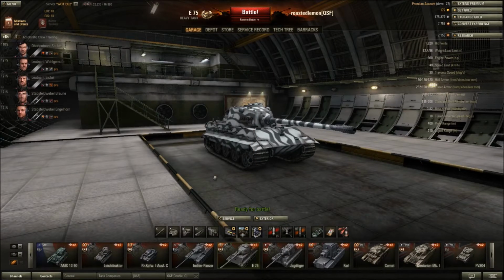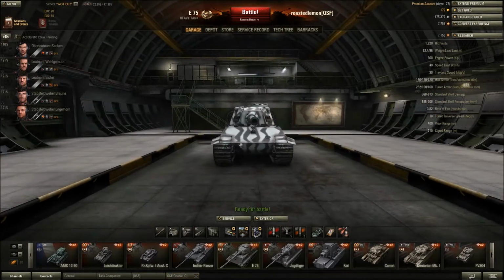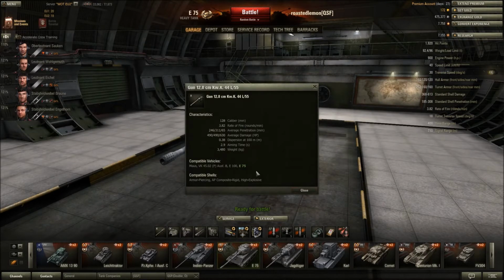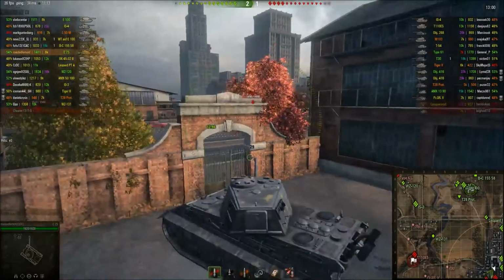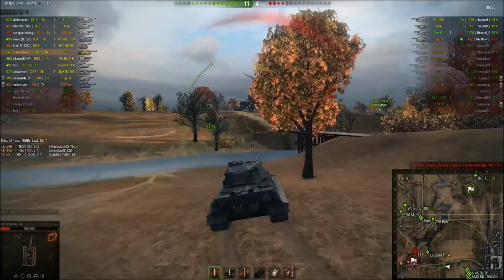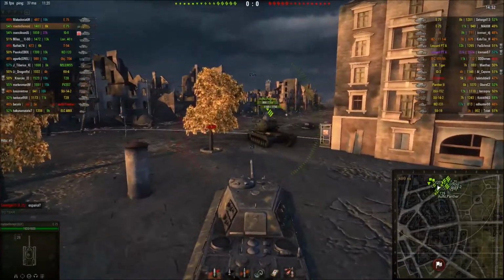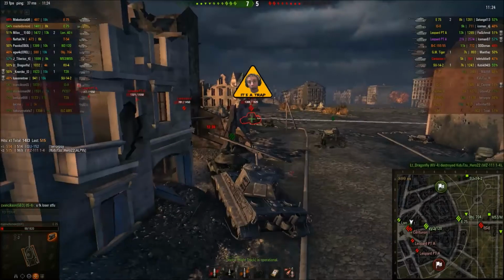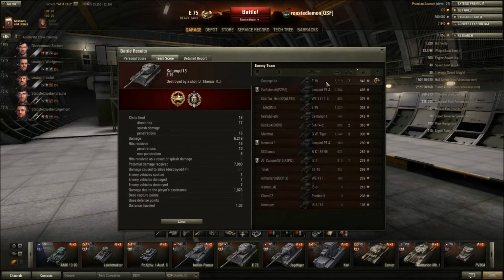World of Tanks Garage Review ~ E-75 ~ True German Steel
A garage and gameplay review for the E-75